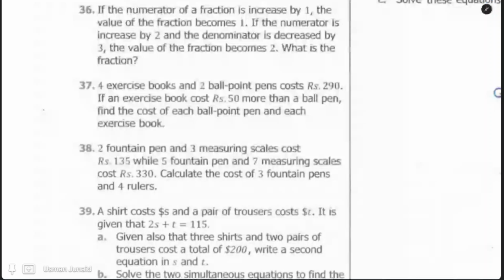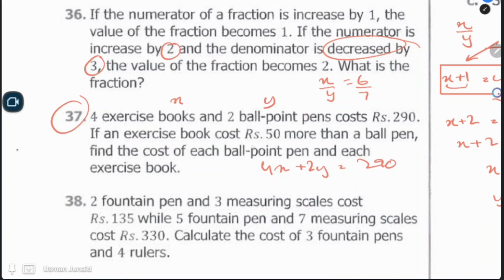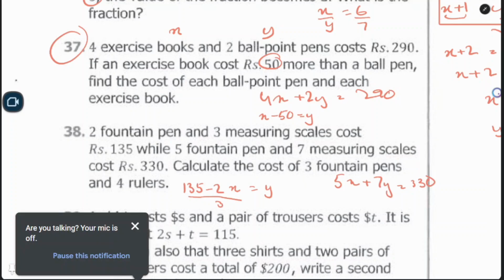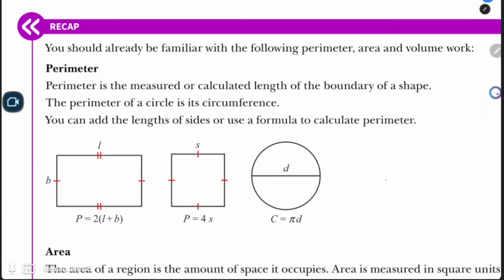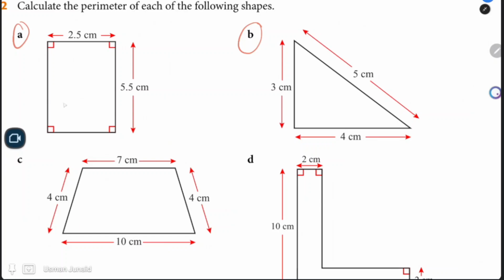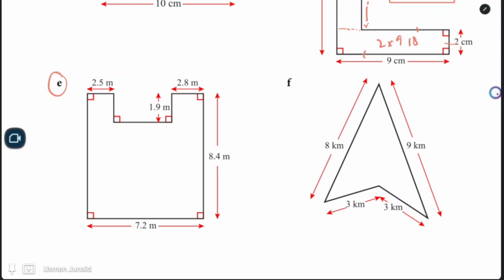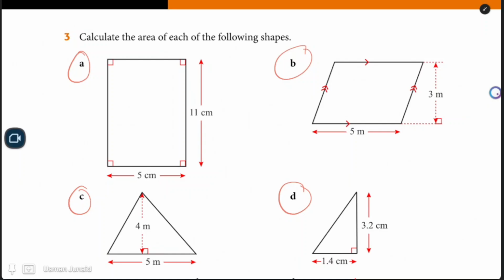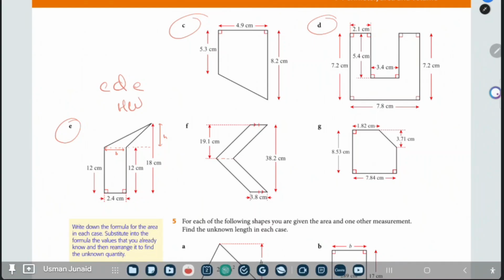Mensuration review 1